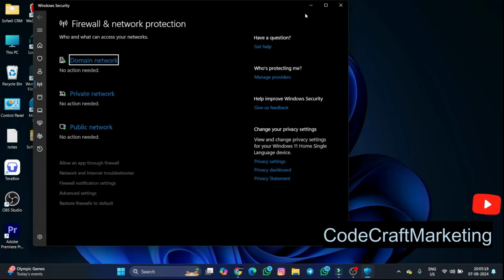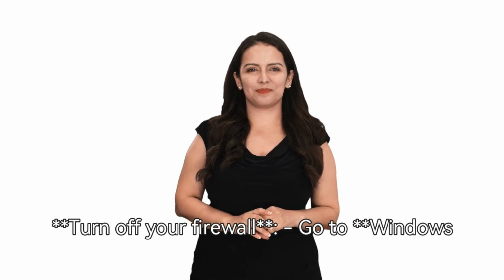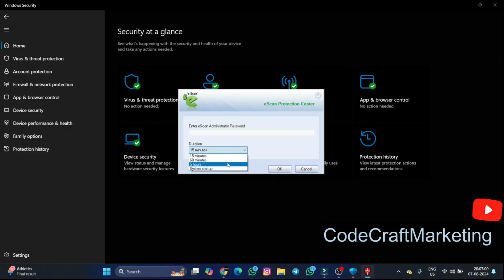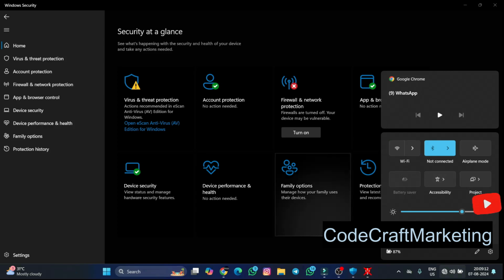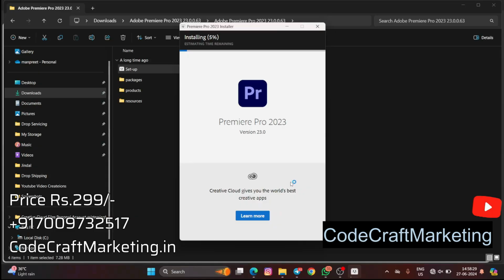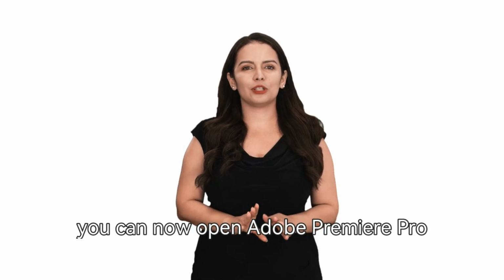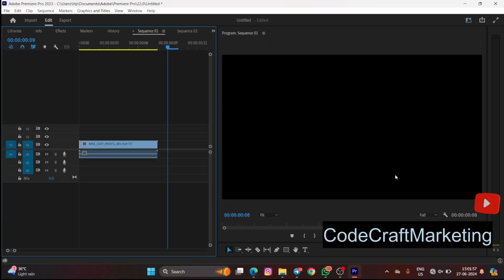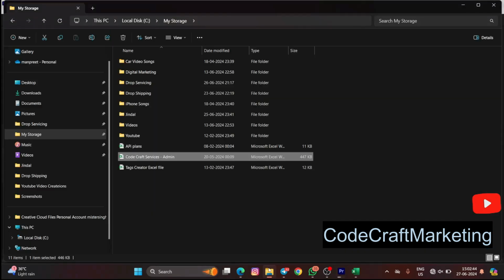Master Adobe Premiere Pro Installation in Minutes! 🚀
Unlock the full potential of your video editing skills with our easy guide to **Premiere Pro install**! Whether you're looking to install Premiere Pro on your PC or Mac, this video covers everything from **Premiere Pro install** kaise kare to troubleshooting common issues like **Premiere Pro installation failed** or **Premiere Pro installation error**. We also delve into **Premiere Pro install Tamil**, **Premiere Pro install Telugu**, and **Premiere Pro install Malayalam** to help you in your native language. Get insights on installing **motion graphics templates** and navigating the entire **Premiere Pro install process** smoothly. For just ₹299, visit codecraftmarketing.in to buy the setup file and follow simple steps to enjoy Premiere Pro without hassles. **Turn off the internet and security**, install, and start creating stunning videos.

Video Chapters:

00:00 - Introduction
00:15 - Download Premiere Pro Setup
00:30 - Turn Off Internet and Security
00:45 - Install Premiere Pro
01:15 - Troubleshooting Common Issues
01:30 - Install Motion Graphics Templates
01:45 - Conclusion
02:00 - End Screen

📹For OTT plans and Subscriptions Only

**Discover a world of cutting-edge content on CODECRAFTMARKETING! Explore our diverse playlists tailored for enthusiasts and professionals alike:**